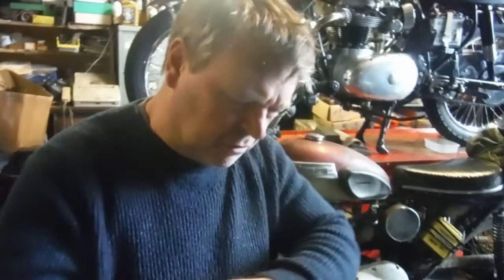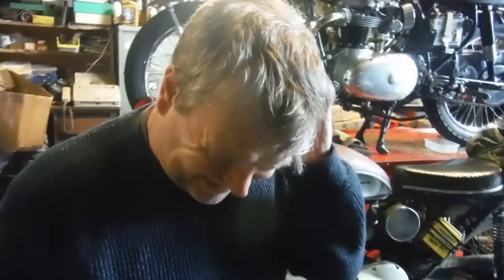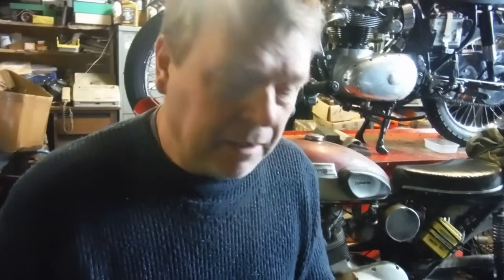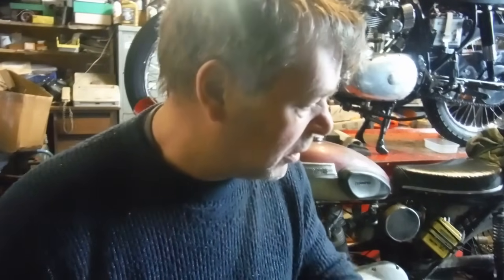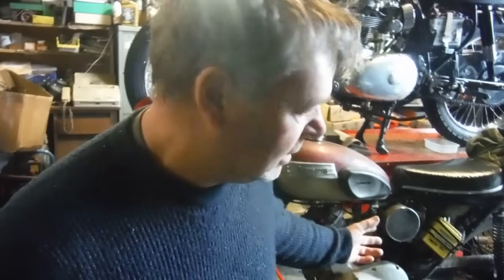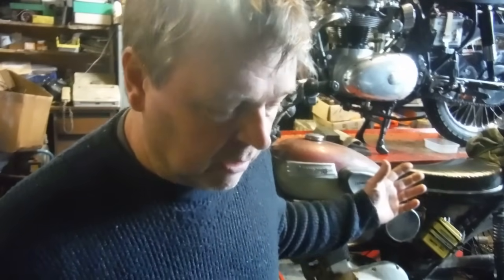Paul's rants - An old dinosaur explains his 1980 cut off date & how he sees new bikes from old names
If nothing else, this might save me a lot of time typing! Seriously, I have nothing against post 1980 and current machines, but they are just not of much interest to me and hopefully this might help explain my reasons why.